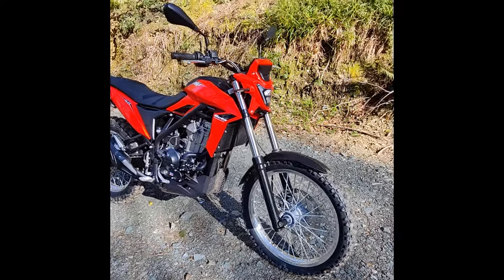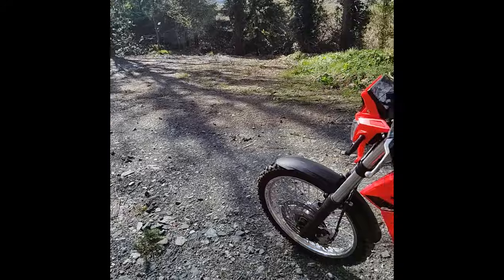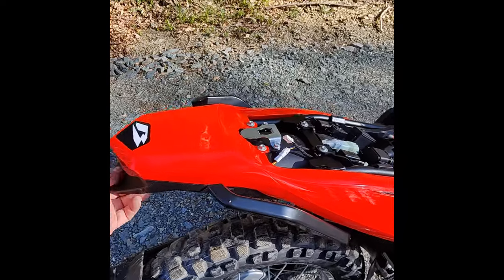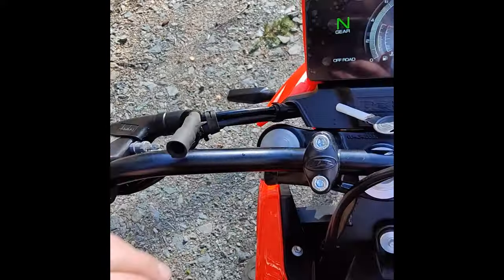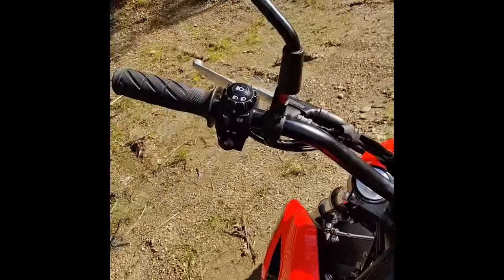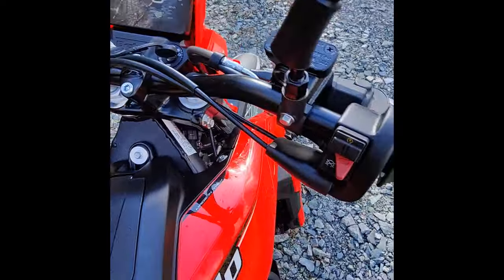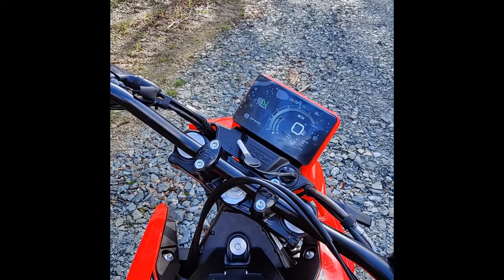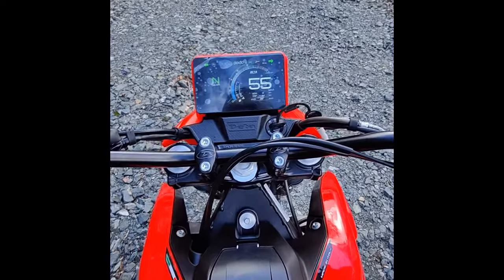2024 Beta Alp 4.0 Test Ride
Quick raw test ride of the 2024 Beta Alp 4.0

Sorry if I explain things backwards as I am not great at talking for Videos :D

Overall from a small spins, I will say if the Alp 4.0 is this fun on backroads then the new Alp X will be really fun.
It is surprisingly quick for a 350 but the suspension needs more time to bed in.

I'll get more footage and edit better soon.